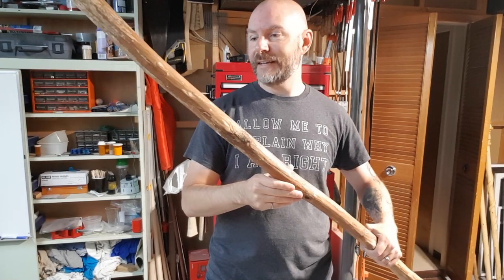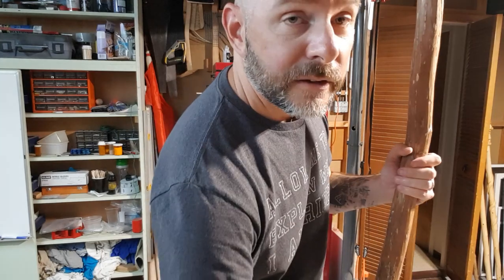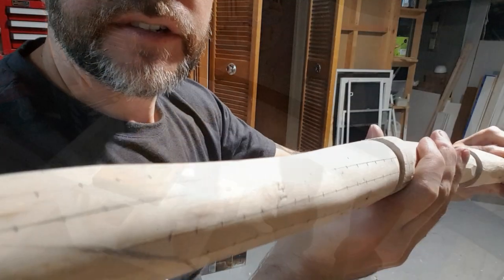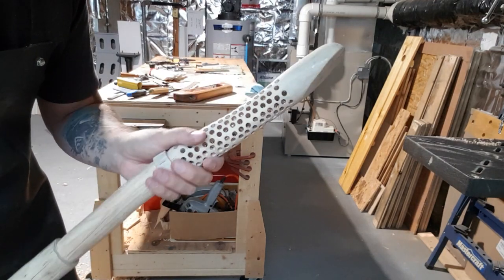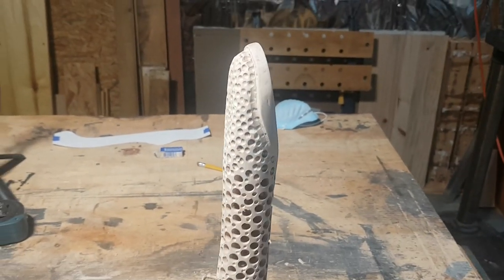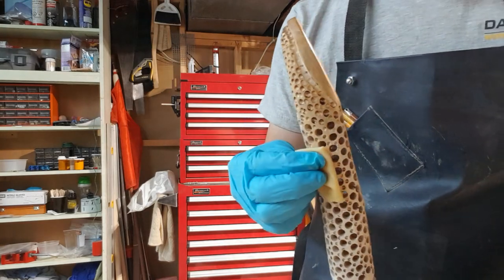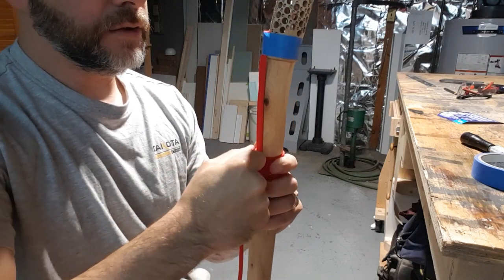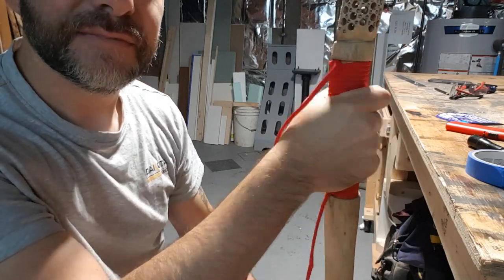WALKING STICK power carving with the Dremel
Welcome back! Here is the latest walking stick video turning an Ash stick into a hollow form geometric pattern. Power carving with the Dremel and hand tools. The top looks like a lace or lattice structure with the pattern. Finishing up with Watco Teak oil and going through the steps to create a paracord handle.